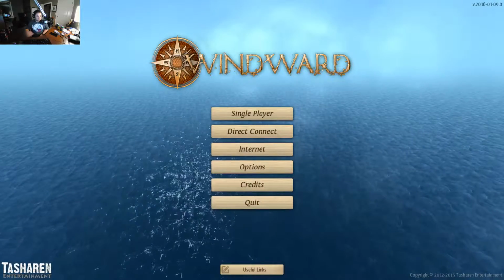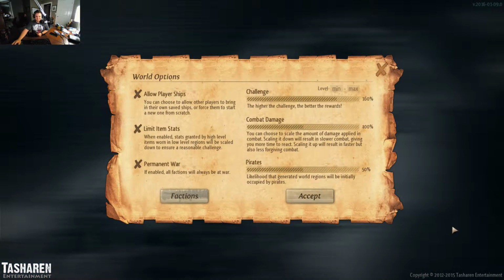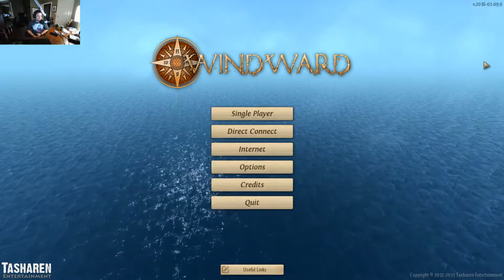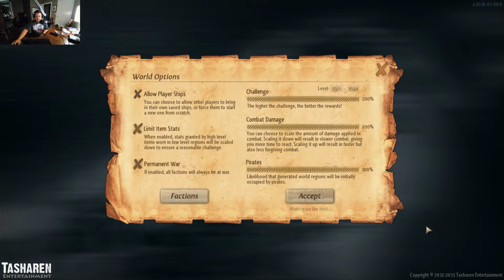Windward Bug - Cant Join Anything!!!!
I've got a bug where I can never get past the Accept button when trying to join my own single game or a game online. Thankfully I determined a way to fix it which is in the second part of this video.